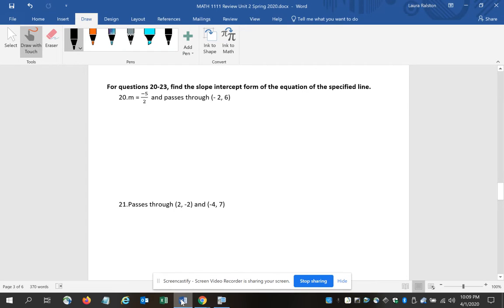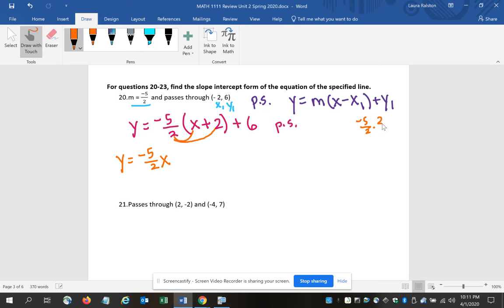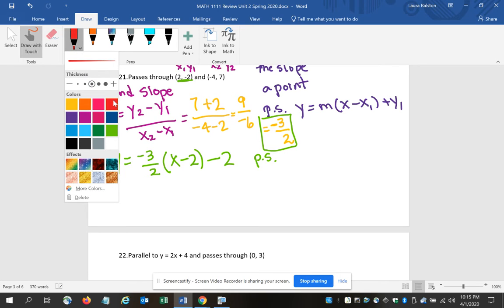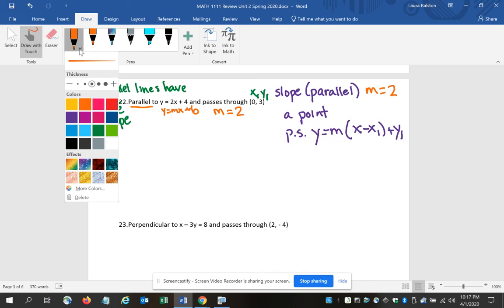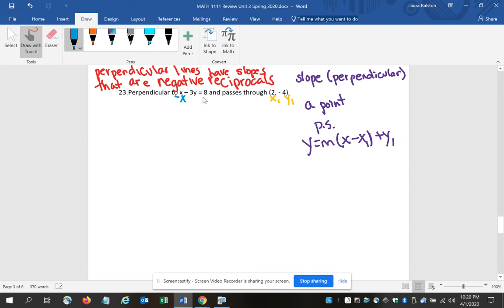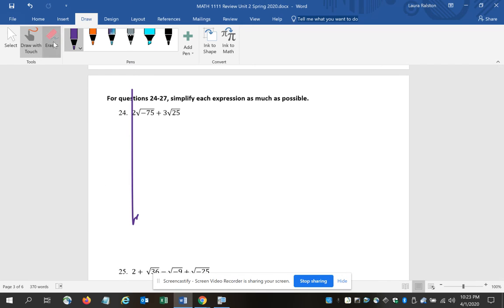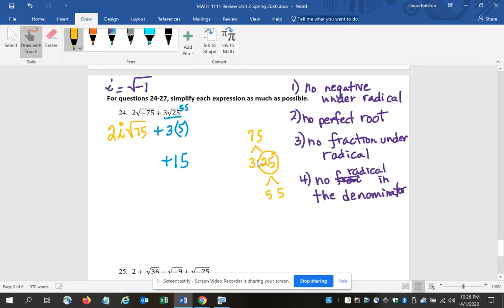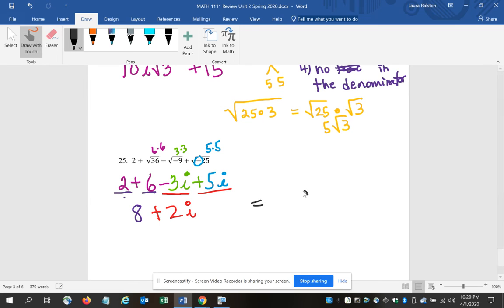Unit 2 Review MATH 1111 Questions 20-25=Spring 2020